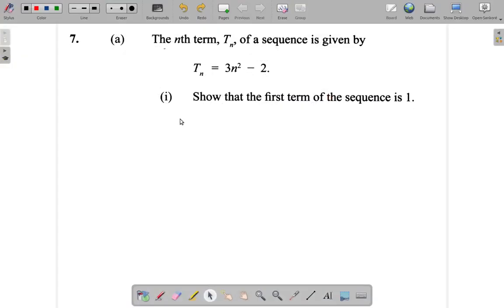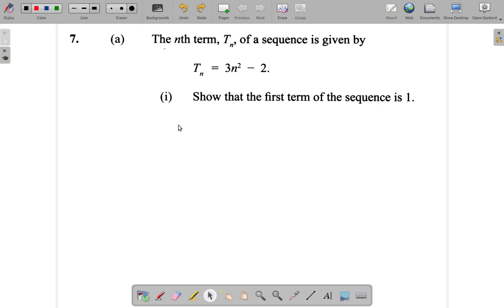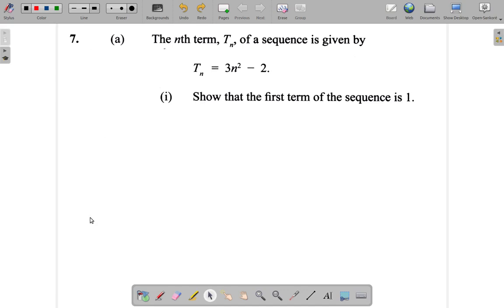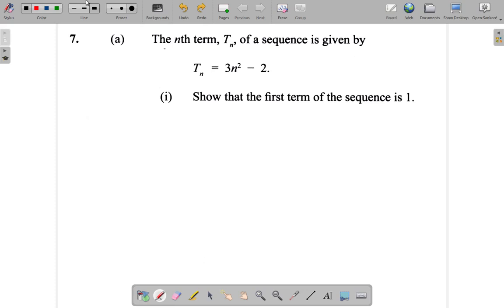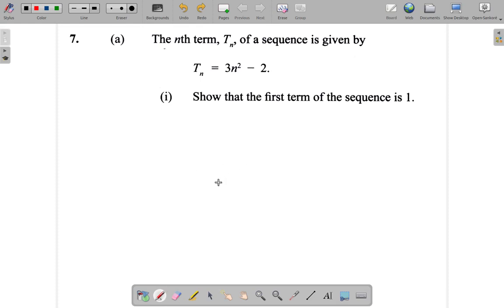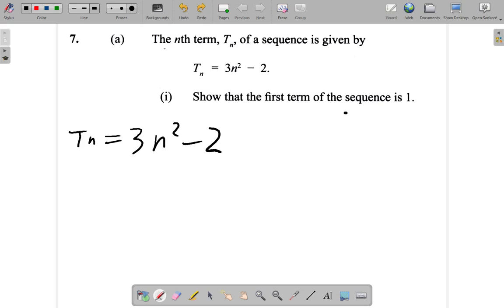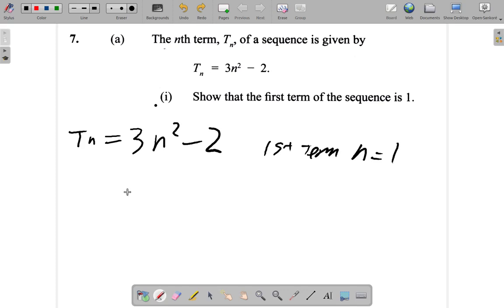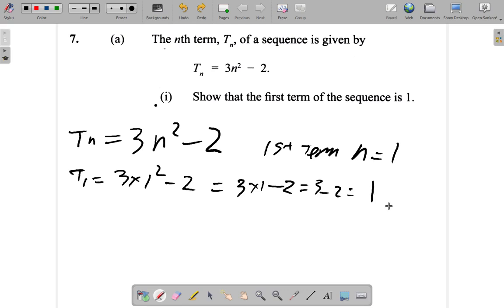CSEC Mathematics May 2019 Question 7 a i